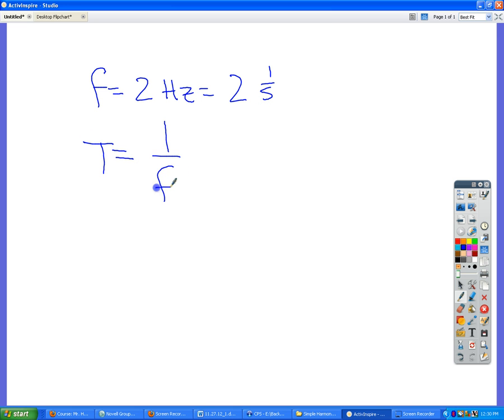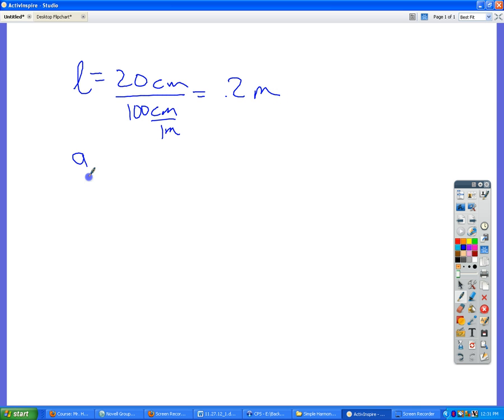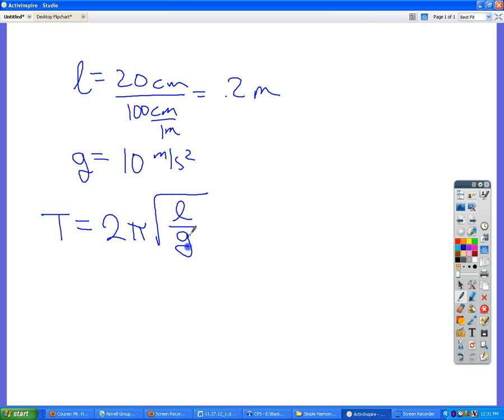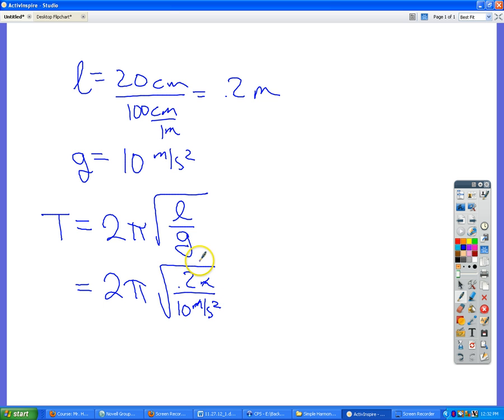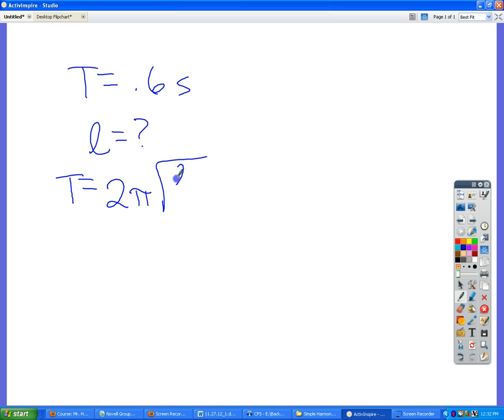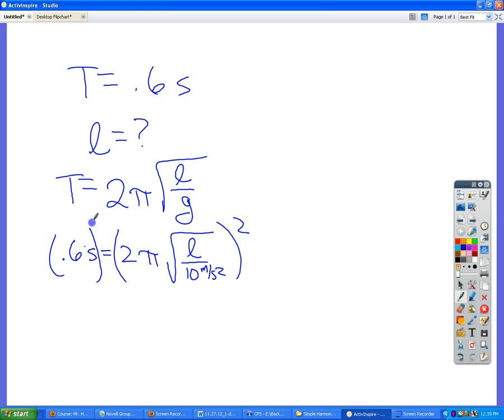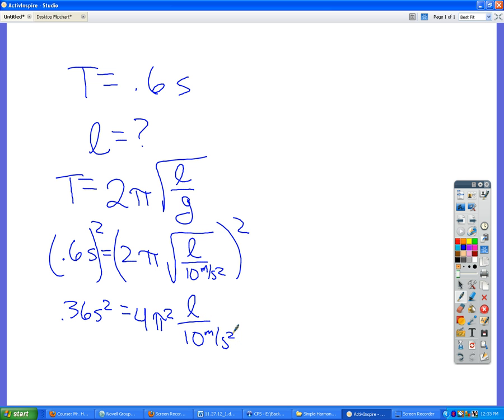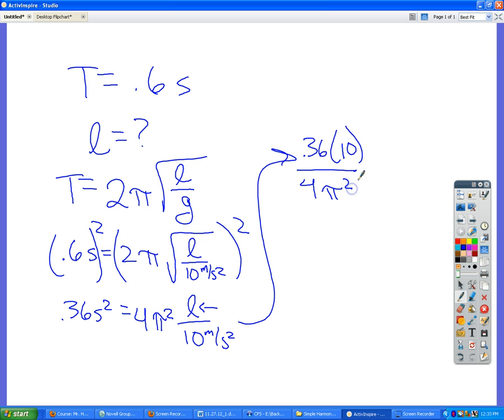SHM Examples 4 6